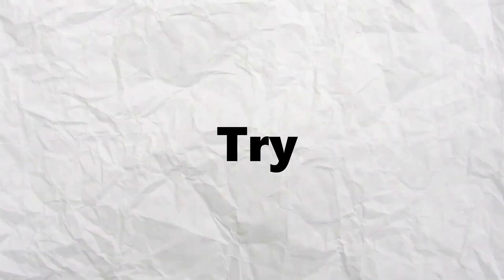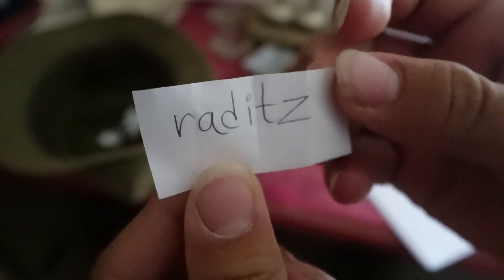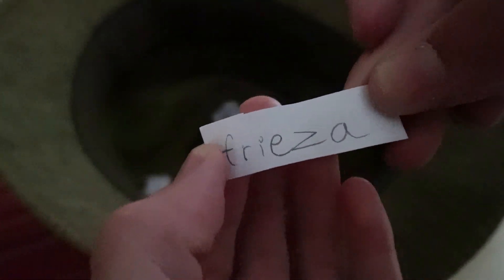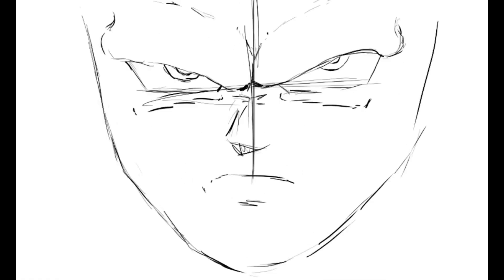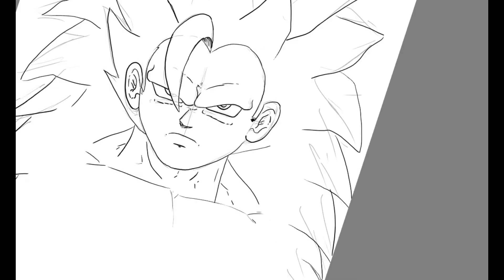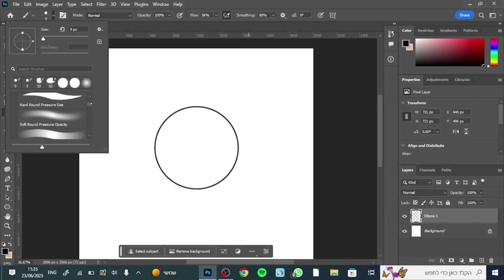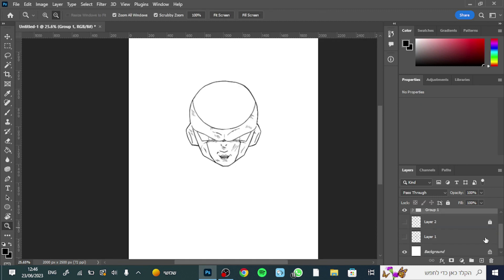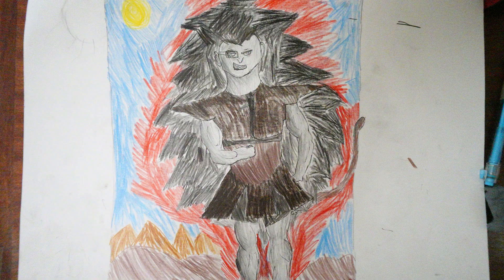Drawing DBZ from MEMORY with my friends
Today me and two of my friends going to draw DBZ characters from memory!!!
It was so much fun!!!

My materials:

MY ART SUPPLIES:
MECHANICAL PENCIL
COPIC MARKERS A
COPIC MARKERS B
GALAXY TAB S6 LITE 2022

MY FILMING EQUIPMENT:
SOFT BOX LIGHT